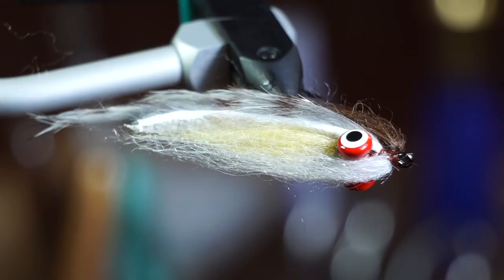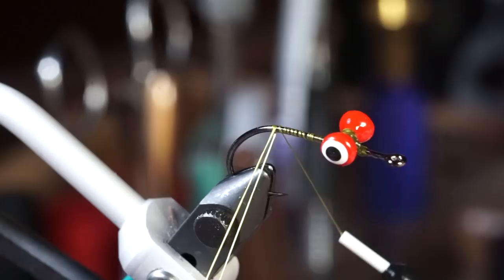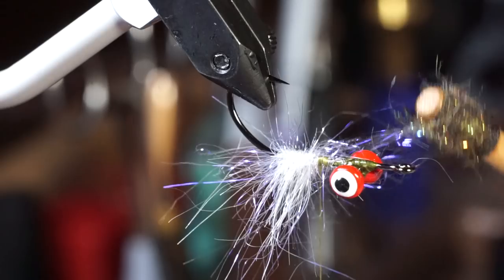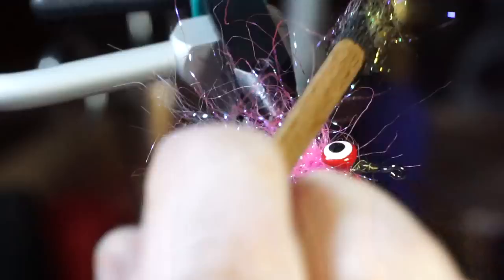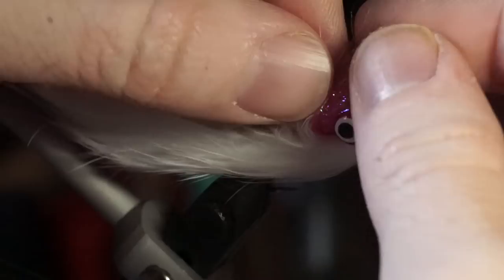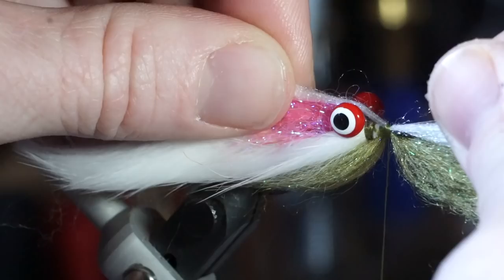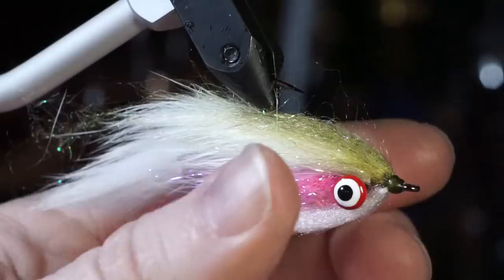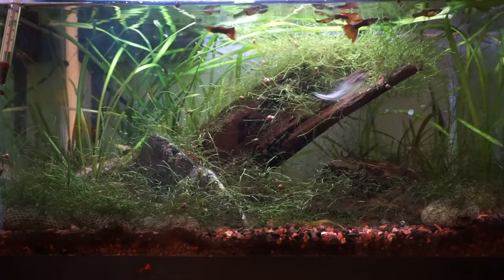Dubby Bunny Baby Bow - Underwater Footage - McFly Angler Fly Tying Tutorials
This fly works awesomely for bass.  I have tied it in many color combos already.  One perch coloration, a baby brown trout coloration, and now a baby rainbow coloration.

I have caught quite a few bass on this fly.  Its one of my best producers for fishing my local lake (navajo lake) in New Mexico.  My buddy Kyle and I were fishing last summer and we probably caught 20+ fish each and were fishing this pattern most of the day.  Just in a perch color.

Here are the materials I used on this fly.
Hook: Gamakatsu B10S in size 2
Thread: Veevus Power Thread 140 in Olive
Weight: Large Lead Painted Dumbbell
Accent: Ice Dubbing in Pearl and Pink
Tail: Magnum Rabbit Strip in White
Dubbed head: Lazer Dubbing in Olive and White
Head Cement: Bone Dry UV Resin

▬▬▬▬▬▬▬ My Shirts! ▬▬▬▬▬▬▬▬▬

Mike Lutz
Kenewho
Josh Sorvino
Matt Donovan
Michael Ragsdale
Eli Pittz
Jason Snyder